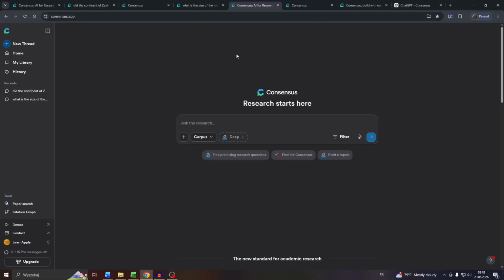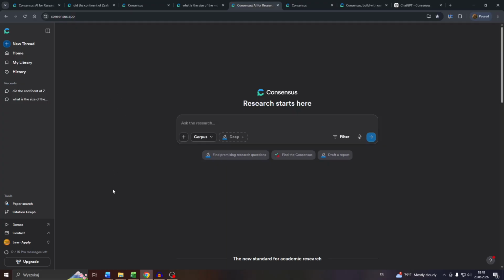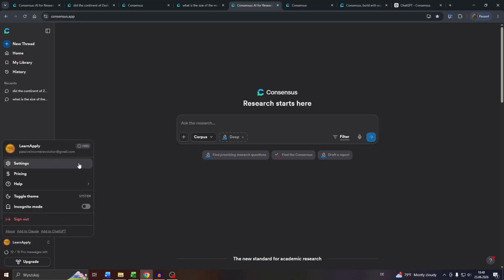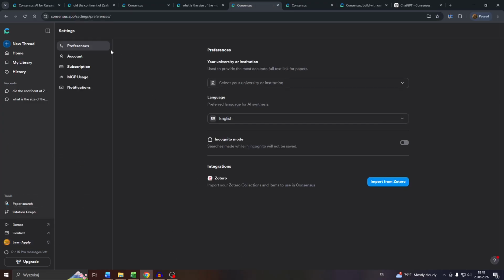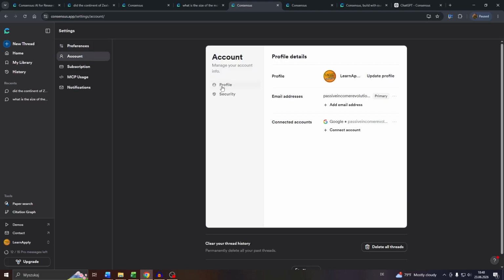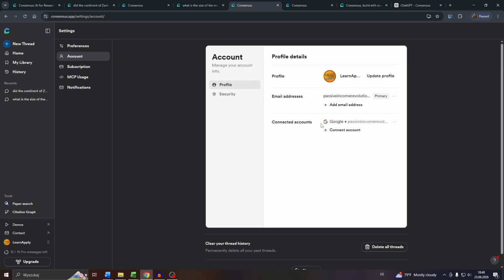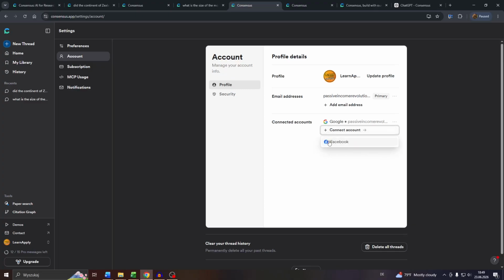How to Connect Google Account with Consensus AI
Learn how to connect your Google account with Consensus AI and manage linked account access.